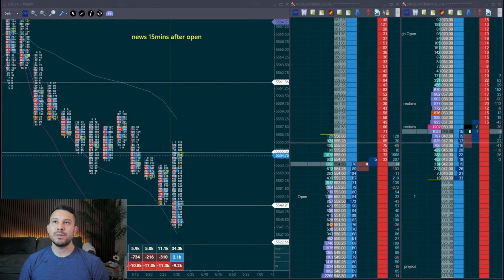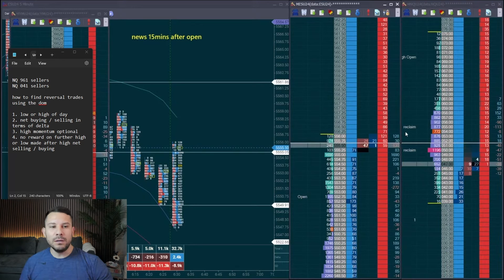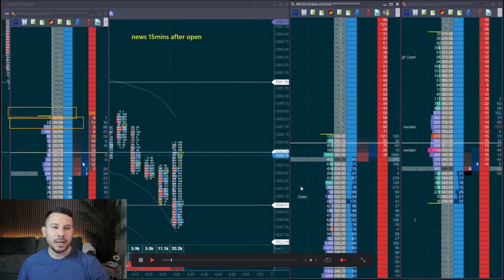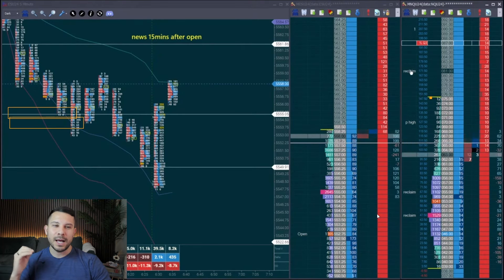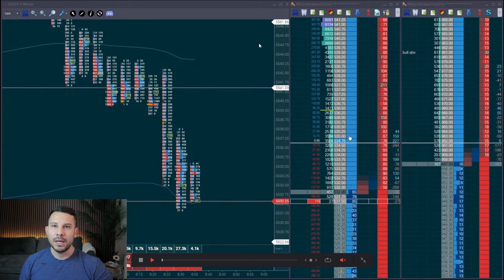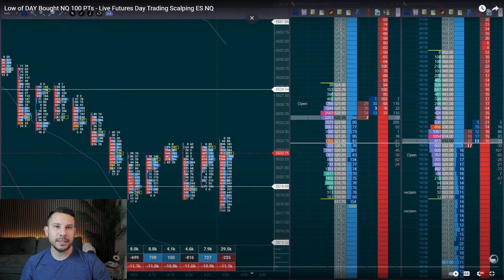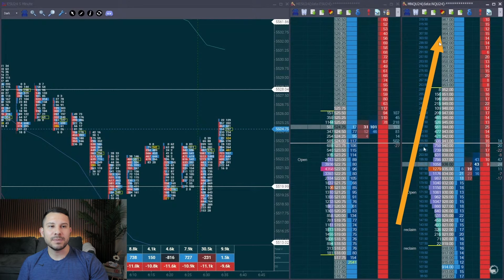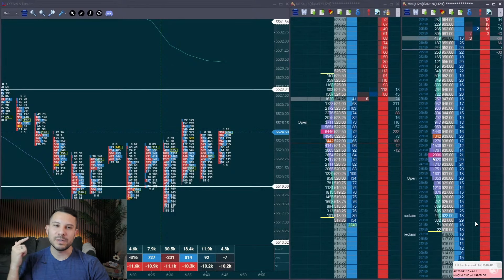How I Find Trapped Traders with ONE Indicator!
Find trapped traders with this one indicator that provides you all the contextual clues you need to identify a potential reversal trade along with all the criteria I used in order to find these trading opportunities.

TradeWRick.com

In Depth Volume + Distribution Theory Book :

Chatpers:
0:00 - Intro
0:55 - Reversal Ingredients
2:58 - Price Reversal Criteria
7:45 - Live Example 1
11:00 - Live Example 2
16:17 - Live Example 3
22:07 - Bonus

Lives Futures Trading, Day Trading live, Options Trading, Stock market, Futures Market

I am a futures trader, a discretionary trader using Dom order flow and price levels to identify trading opportunities. There might be a slight delay in the YouTube live stream.

Futures and options trading has large potential rewards, but also large potential risk. You must be aware of the risks and be willing to accept them in order to invest in the futures and options markets. Don’t trade with money you can’t afford to lose. This website is neither a solicitation nor an offer to Buy/Sell futures or options. This website is intended for education purposes only. We are not registered investment advisers and in no way associated with any FINRA broker dealer. The past performance of any trading system or methodology is not necessarily indicative of future results.
All trading is done on simulation with or without prop firm money. I don't know if they have me on live money or not nor do I care because I've never not been paid. It's in the contract.